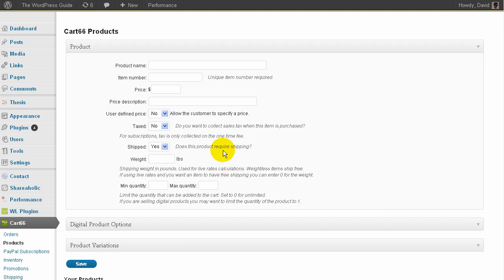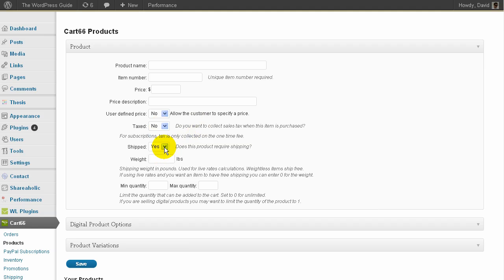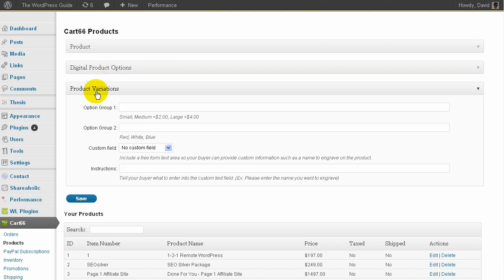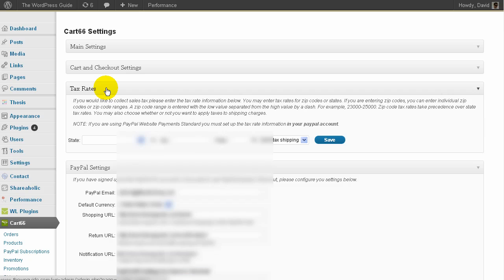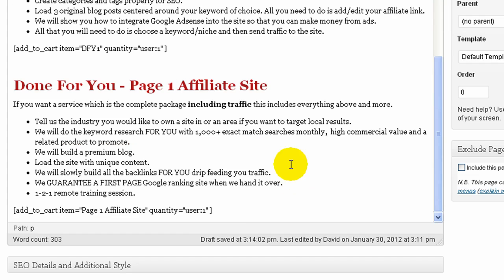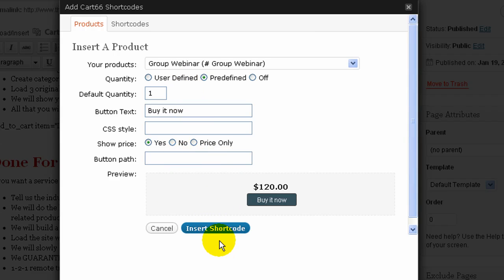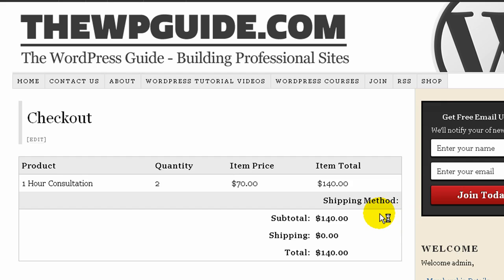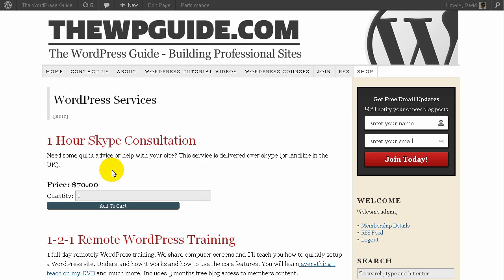Review of Cart66 WordPress Guide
See Cart66 Lite in action on my site.

Cart66 Lite is a great simple plugin that can turn your WordPress site into a shopping cart very easily.One feature it has is the ability to add shopping cart buttons onto any page on your site.

If you don't want to add a shopping cart theme for your WordPress blog then this Cart66 will do everything you need like selling physical and digital products. You can also deliver the digital products via S3 storage.